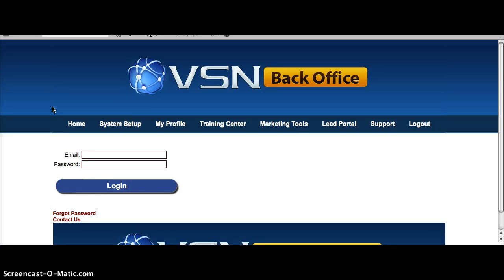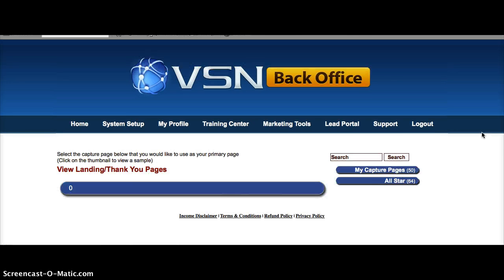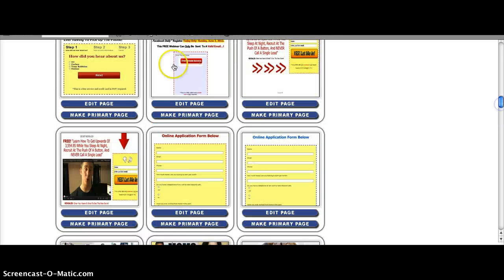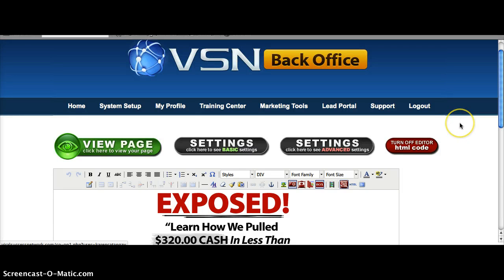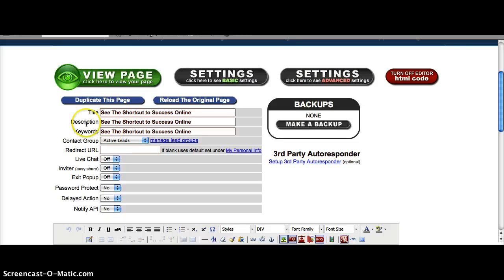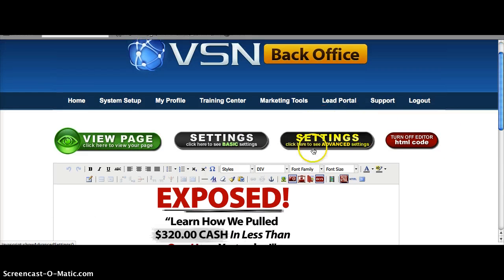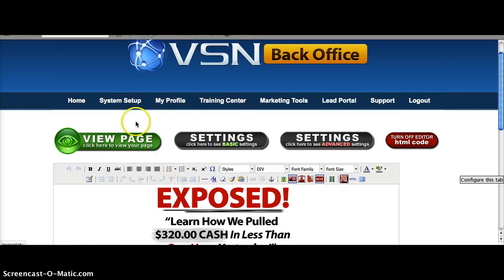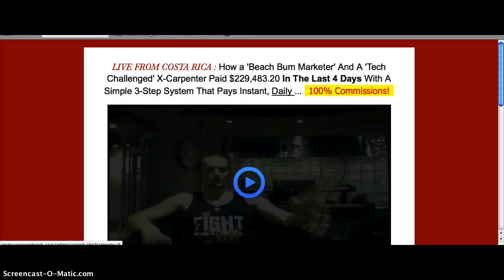How To Create A Capture Page In Less Than 60 Seconds